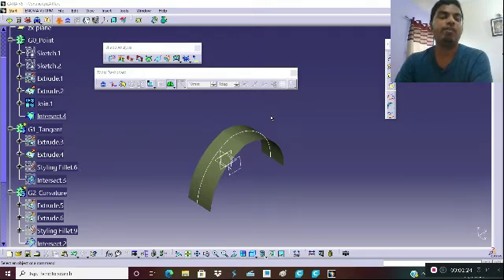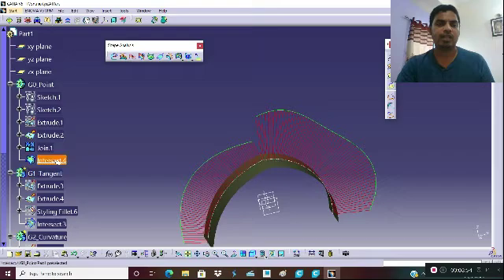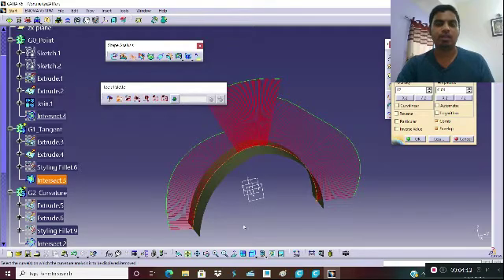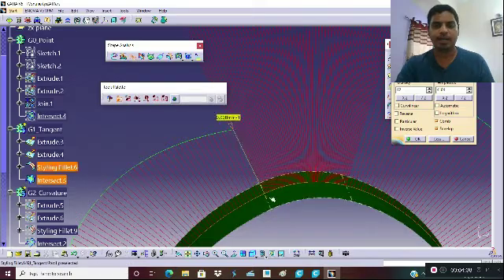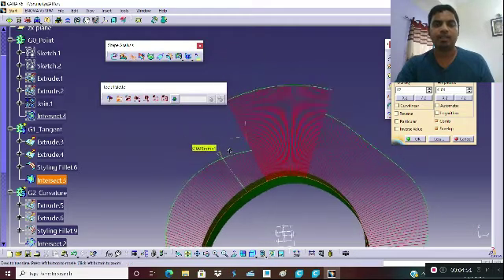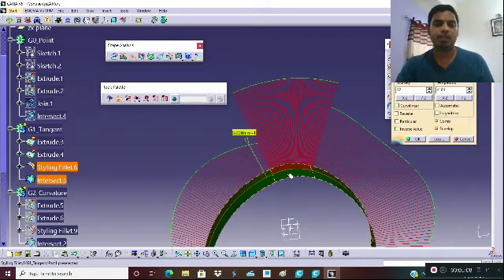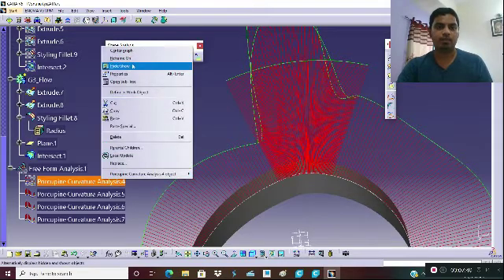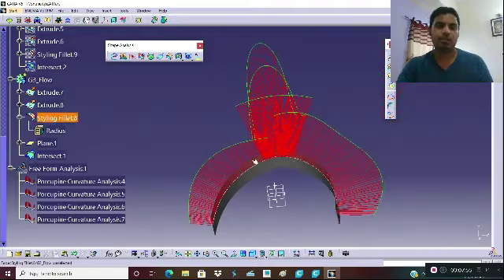Class A Surface Analysis-Type of Continuity.....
in this video we are discussing about type of continuity. This video is part of our new course on  "Automotive Design". If you are interested in learning CAD modelling technique alongside industry oriented project  join us  @ PARADIGM CAD ACADEMY,Hadapsar.